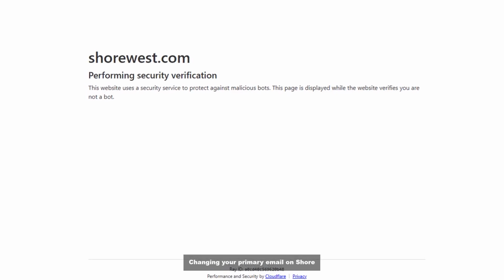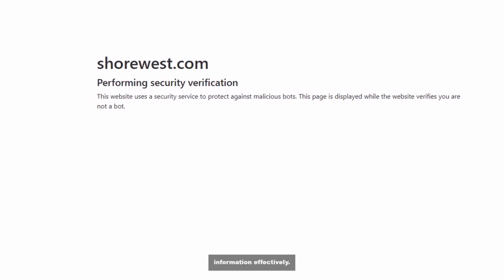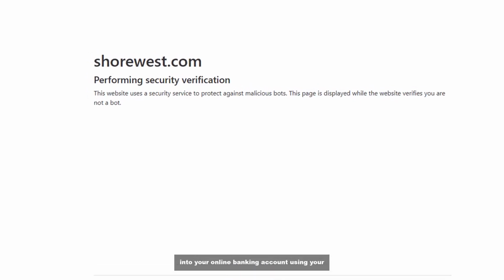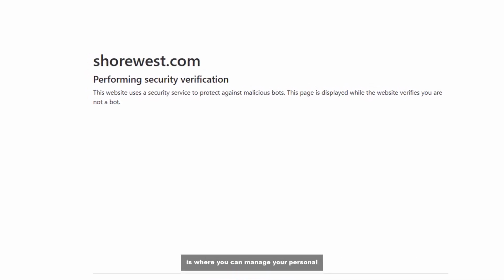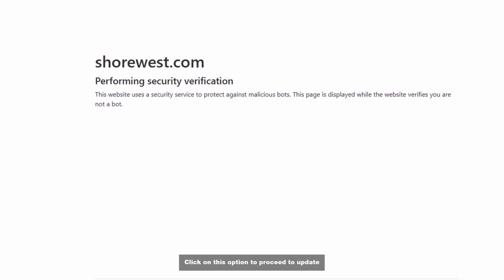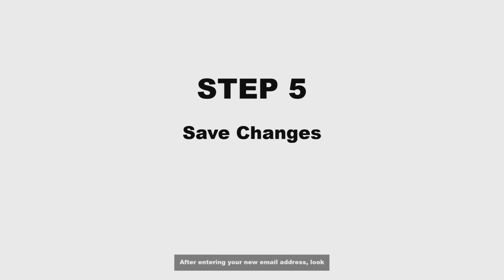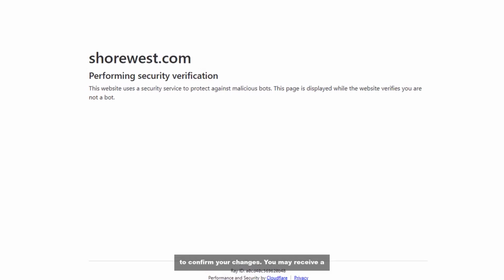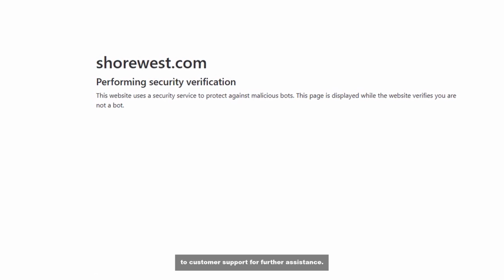How To Change Your Primary Email On Shore Bancshares 2026 (STEP BY STEP)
In this video, we will guide you through the process of changing your primary email on Shore Bancshares in 2026, step by step.